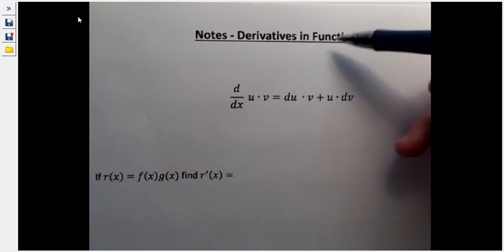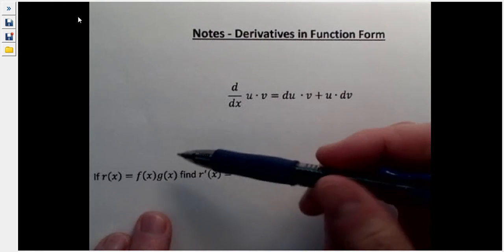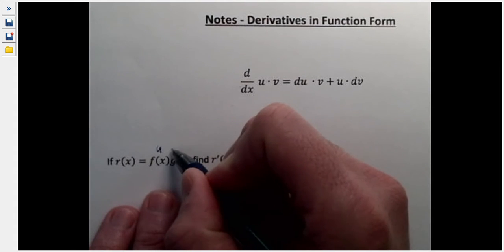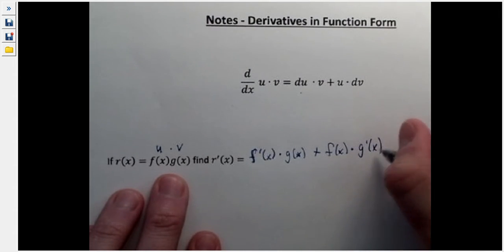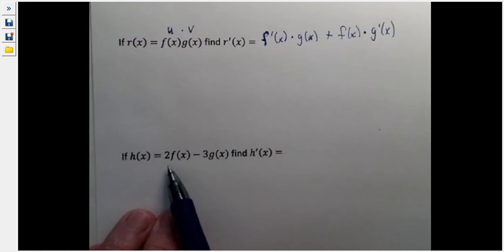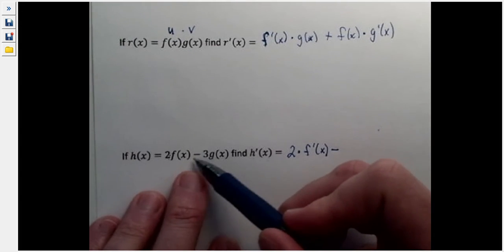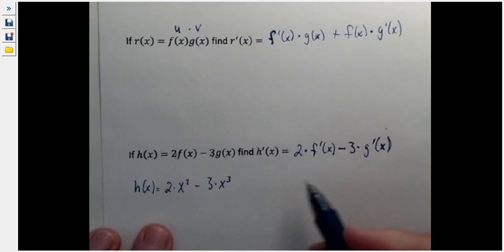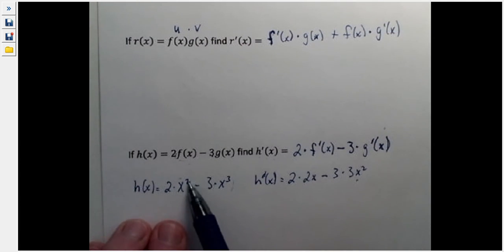Derivatives in Function Form